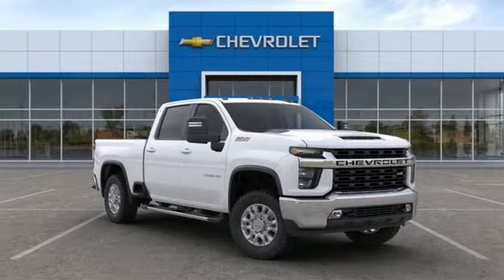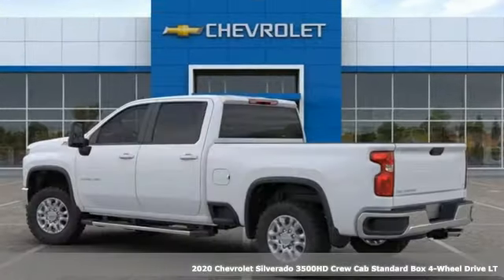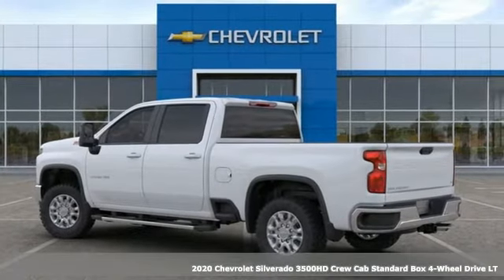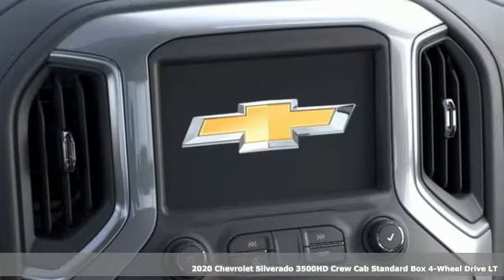New 2020 Chevrolet Silverado 3500HD Cleveland OH Warrensville Heights, OH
Year: 2020
Make: Chevrolet
Model: Silverado 3500HD
Trim: LT
Engine: 6.6L V8
Transmission: 6-Speed Automatic
Color: White
Interior: Black
Stock #: T00959
VIN: 1GC4YTE76LF322175
Let us show you how easy it is to shop Tim Lally Chevrolet. Need more details? Pictures? Price Quote? Video? Just ask! Since 1921 the Lally family has been delivery an outstanding customer experience. Conveniently located just a few minutes from three major interstate routes we are easy to get to and even easier to do business with. Thank you for including us in your online vehicle search! PERFORMANCE ENTHUSIASTS: ASK US ABOUT TIM LALLY TRACK DAY EXPERIENCES!brbrSummit White 2020 Chevrolet Silverado 3500HD LT 4WD 6.6L V8 6-Speed Automaticbrbr6-Speed Automatic, 4WD, Black Cloth.brbrbrWhile we strive for 100% accuracy, errors can happen. We encourage you to verify details and availability. Rebates will differ for leasing customers. We're happy to provide the differences on the vehicle you choose. Out of state shoppers welcome. Need more information? Pictures? A walk-around video of this vehicle? Purchase or Lease quotes? Let us know! We are always happy to help. Price includes: $1250 - Chevrolet Consumer Cash Program. Exp. 09/30/2020

Address:
24999 Miles Road